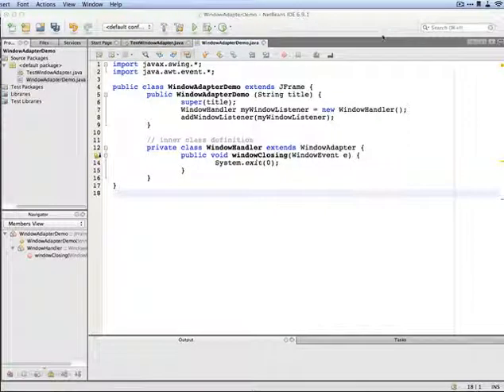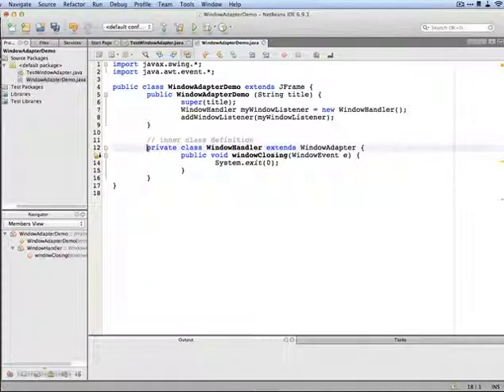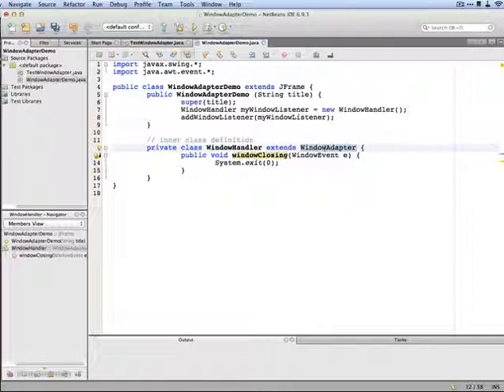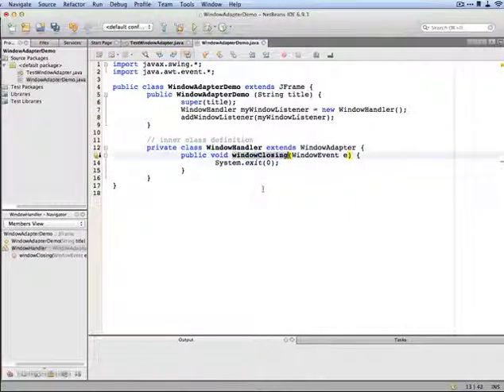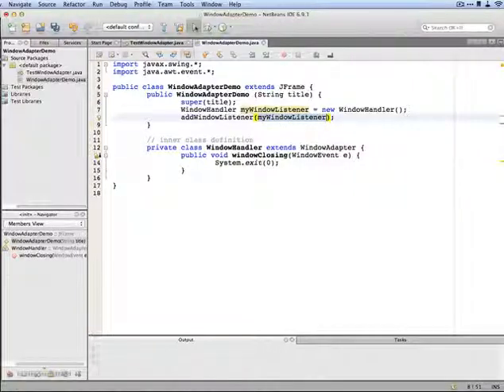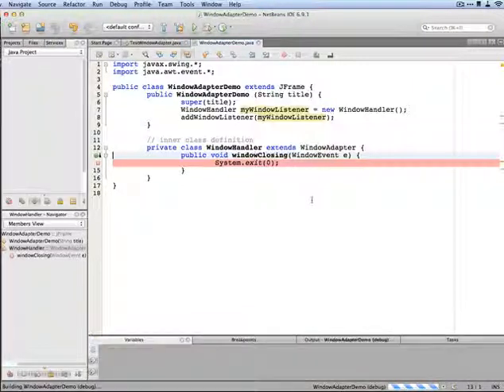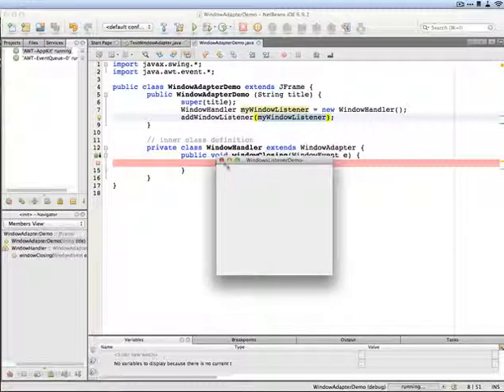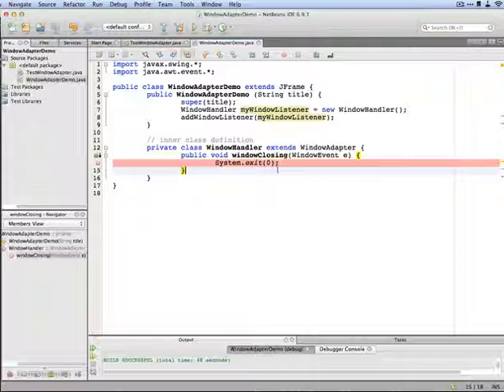Week 10 Exercise 2 Walk Through